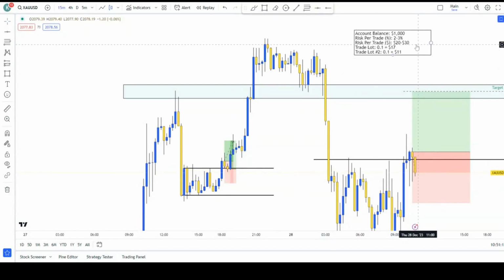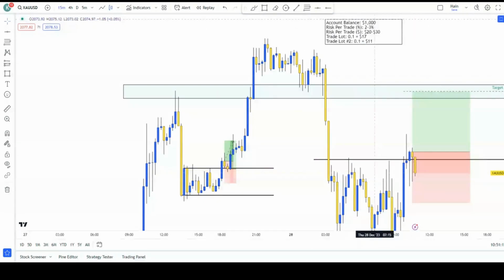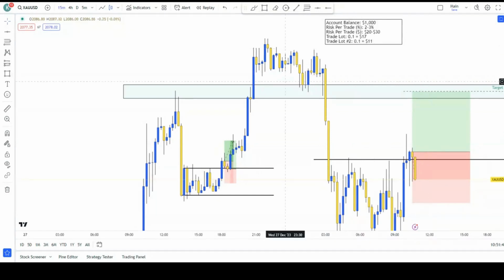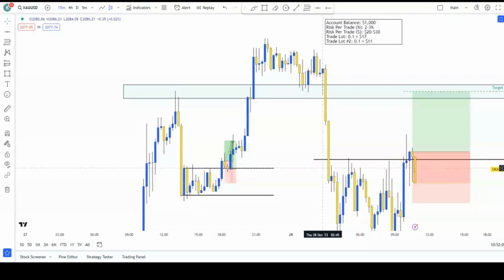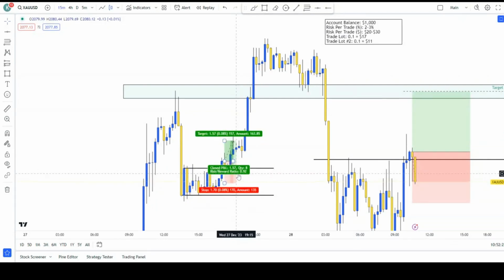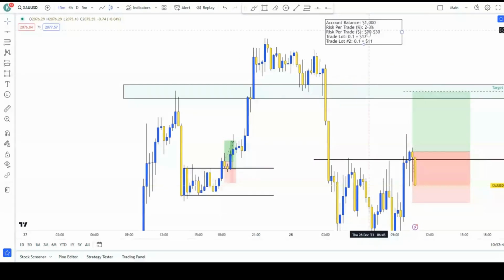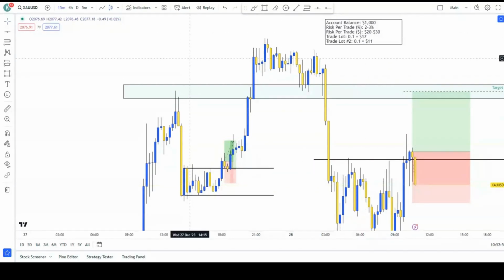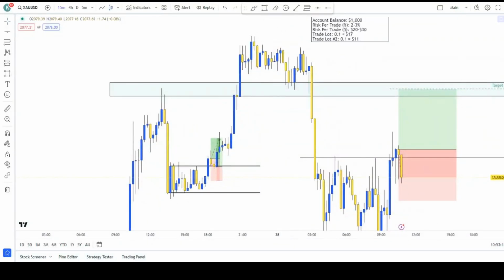Forex Strategy: Compound Trading & Averaging Down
This video is on how to safely compound your trades for any forex pair. Check out the example below:

Account Balance: $1,000
One Play Risk: 2-3% = $20-$30
Per Trade Risk: $10-$15 (2 trades) | $7-$10 (3 trades)
*10 pips = $1 on a .01 lot, so just calculate your risk based on this*

Always follow these steps to become a profitable trader:

1. Understand and master your emotions
2. Understand what kind of trader you are
3. Journal every trade
4. Develop YOUR own rules and trading plan
5. Do not diverge from your rules or plan